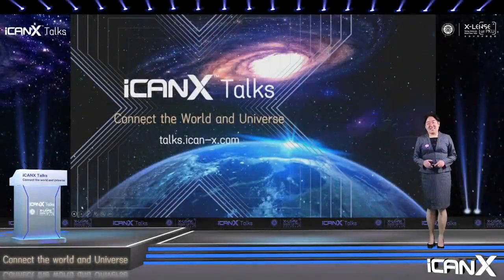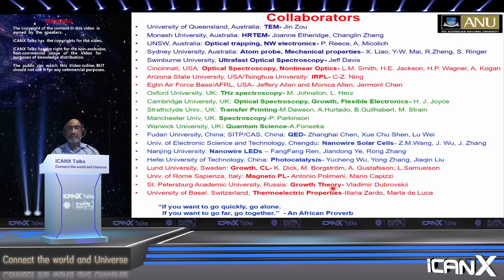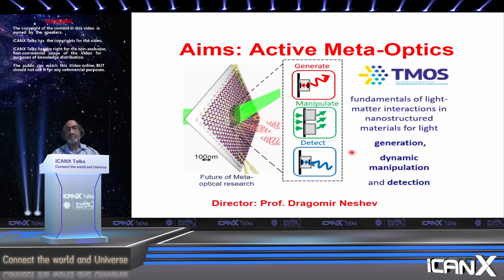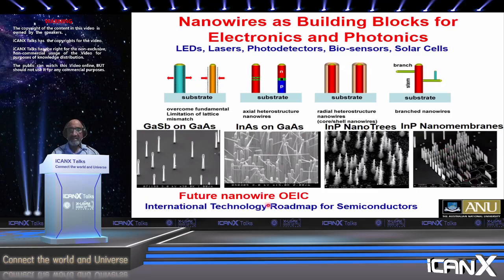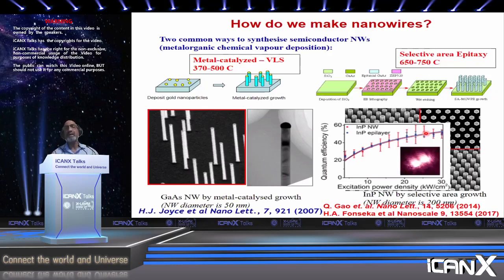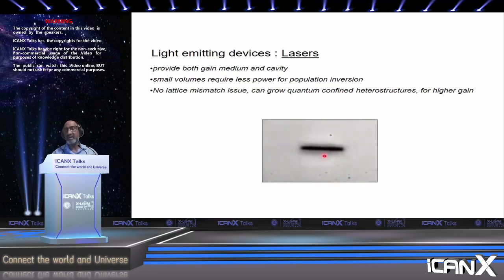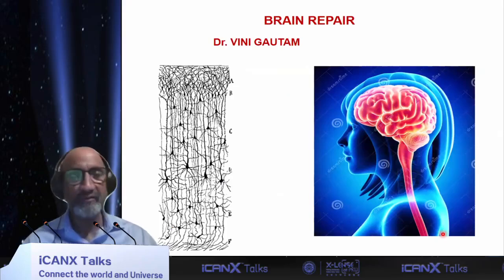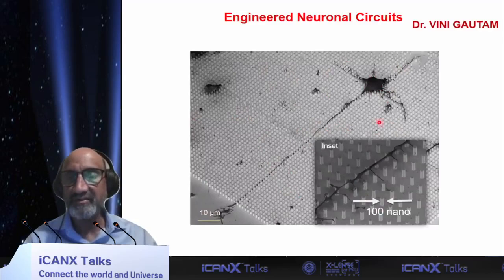iCANX Talks 37 - Chennupati Jagadish